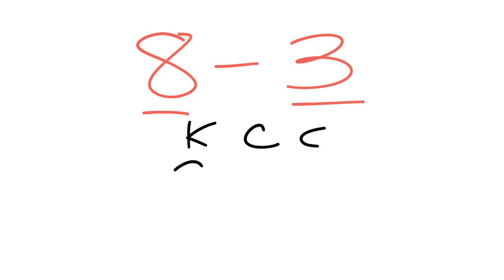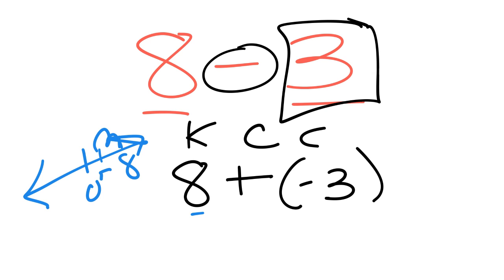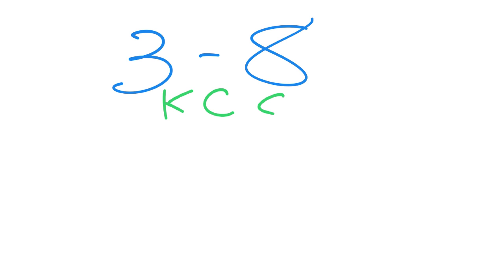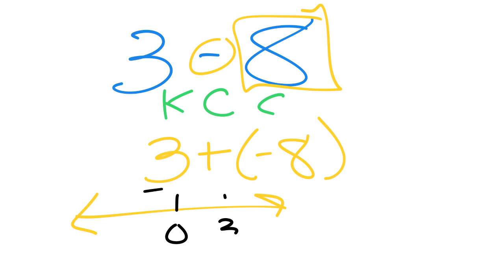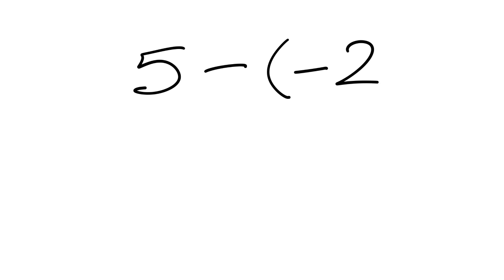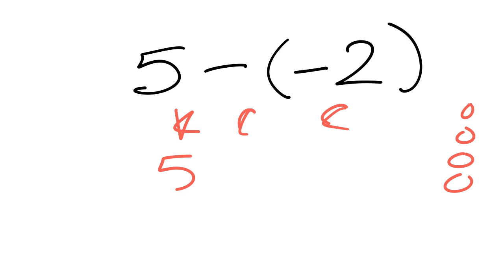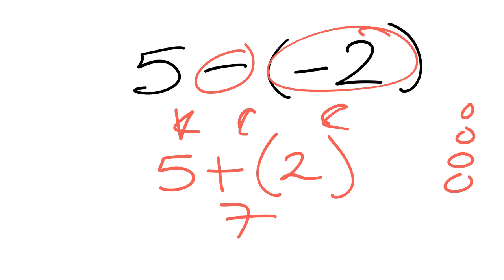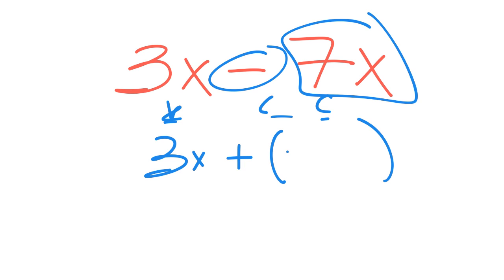The Subtraction Rule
How to make sure you KNOW the value of a term before subtracting.